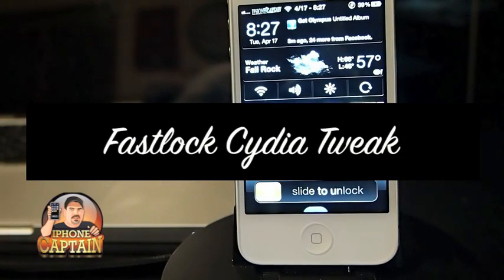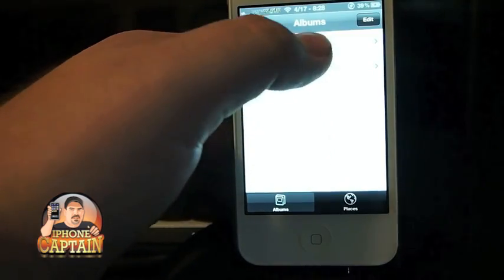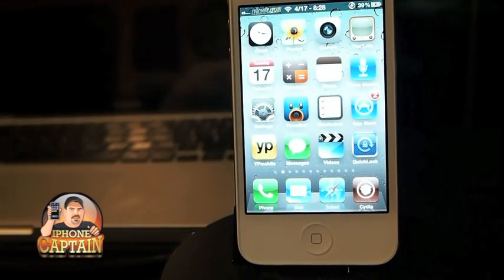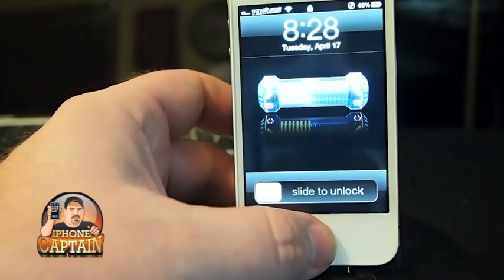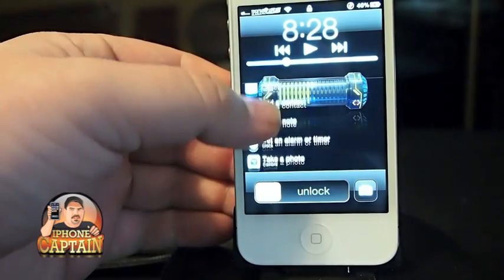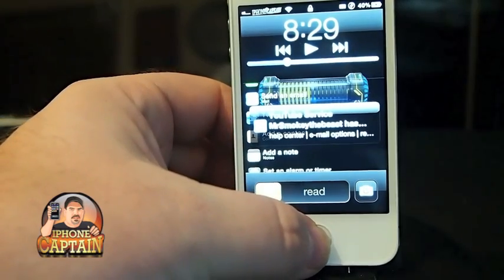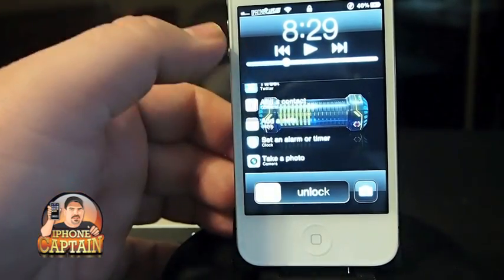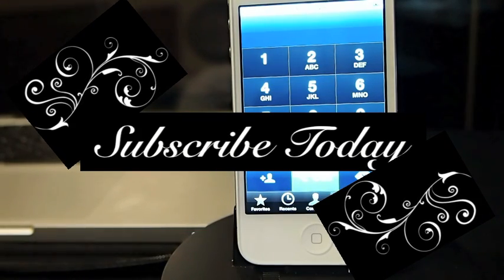Make Calls, Text, Much More From LockScreen Using FastLock Cydia Tweak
FastLock is an awesome Cydia Tweak, which allows the user to perform many different tasks directly from the lockscreen without unlocking the iphone.  It's now possible using FastLock, to make a call, text message, notes, take photo, and much more.  The tweak is available in ModMyi repo for $0.99.  I personally think this is one of the better tweaks released this month.  I know I have wanted to make calls and text plenty times and had to open the iphone before having access to these features.  Watch the video review for more information.  What are your thoughts on FastLock?  Are you going to add it to your arsenal of tweaks?